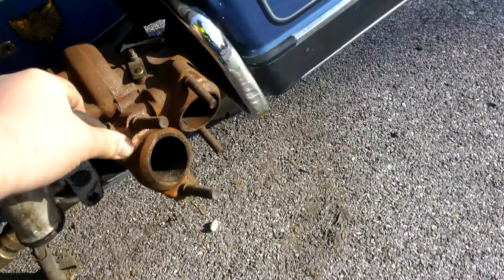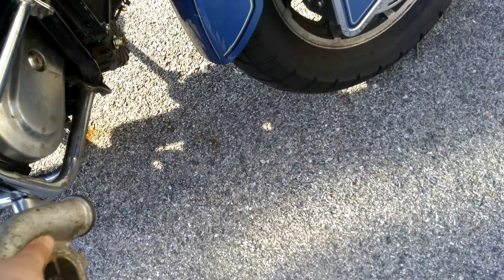TWIN TURBO HONDA GOLD WING PROJECT GL1200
The start of a new project